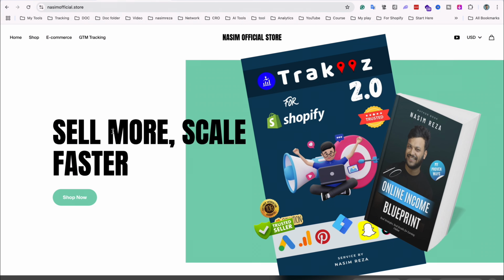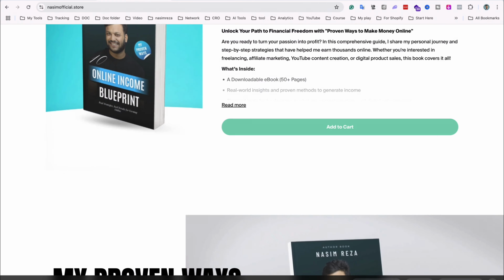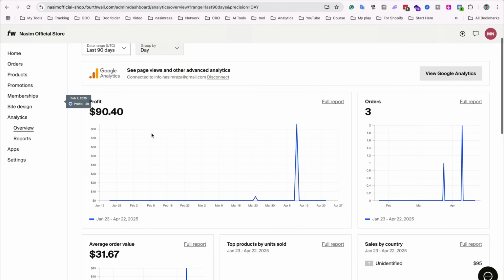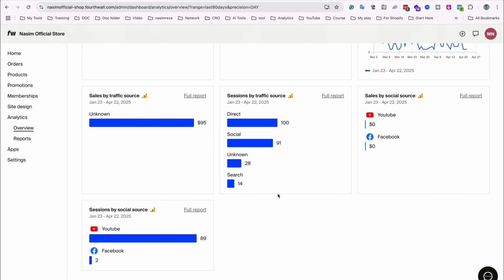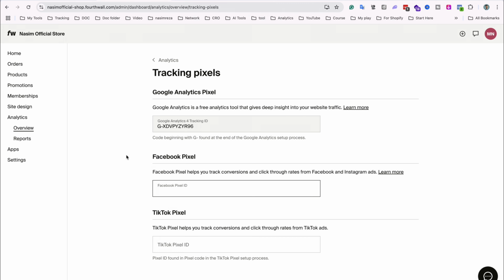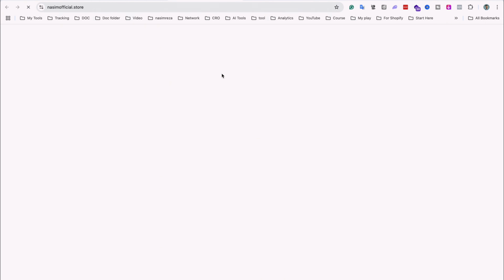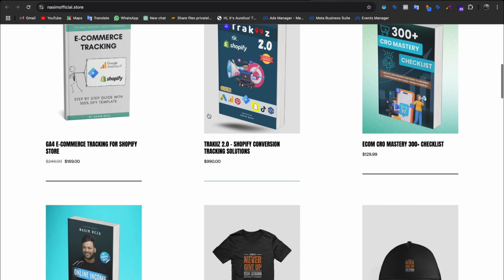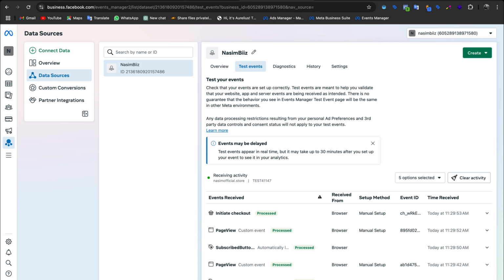How to Connect Facebook Pixel to Your Fourthwall Store (Step-by-Step Tutorial)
In this full video, you are going to learn how to connect facebook pixel to fourthwall, facebook pixel fourthwall integration tutorial, setup facebook pixel on fourthwall store, track conversions on fourthwall with facebook pixel, install facebook pixel on fourthwall website, facebook pixel tracking for fourthwall creators, fourthwall store facebook ads tracking, facebook pixel ecommerce setup fourthwall, connect meta pixel to fourthwall, facebook pixel conversion tracking fourthwall

CapCut, Canva. Also, I utilize the following tools and services most often time: